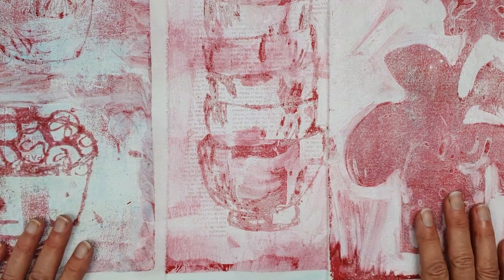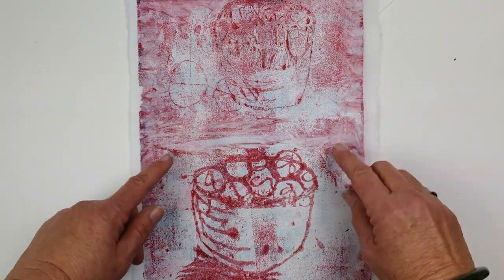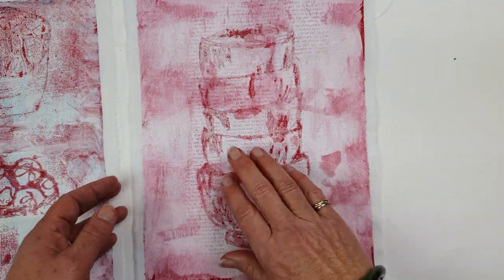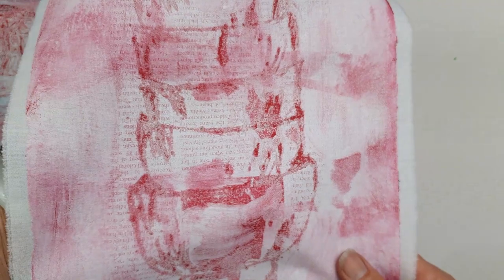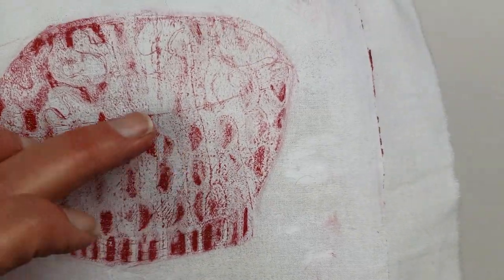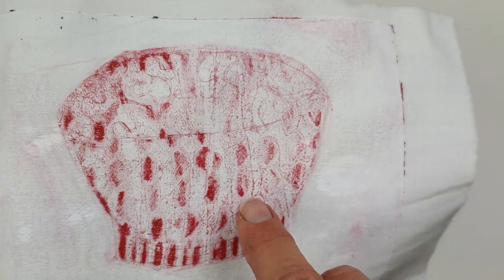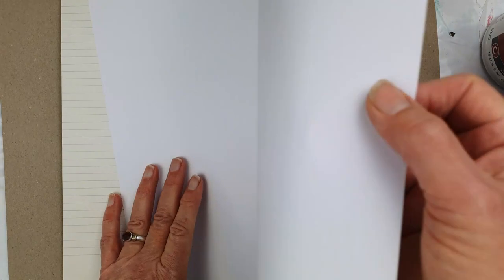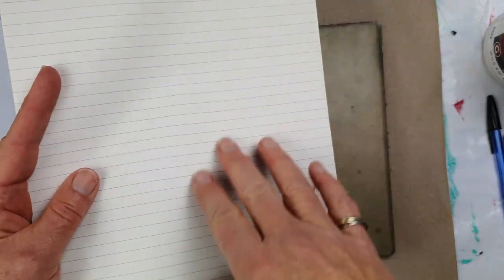Transfer your drawings onto fabric with Gelli Printing Part 2: Techniques and Materials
The 2nd part of this series looks at some of the techniques that will help improve your drawing transfers. I also look at using wax crayons and waxy coloured pencils  when making transfer drawings, including using wax.

Chapters:
00:00 Introduction
01:00 Cleaning the gelli plate before printing
06:05 Paper
08:40 Testing wax crayons
10:11 Drawing with a waxy pencil

The products used in this video are:
Liquitex Basics Acrylic Paint - Cadmium Red Deep
Chromacryl Acrylic Paint - White
Reno Art Acrylic Paint - Pthalo Blue
vintage Garnet Marking Crayon
-  crayons should be WAX , 'washable' crayons do not work for these techniques
LYRA Color-Giant pencil (Farb-Reisen)